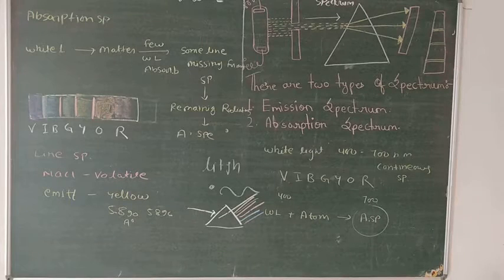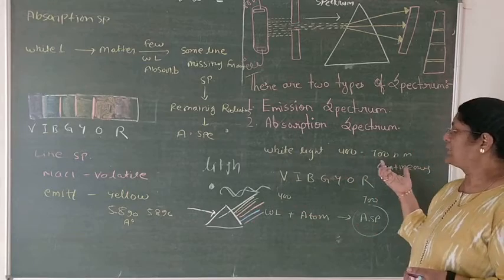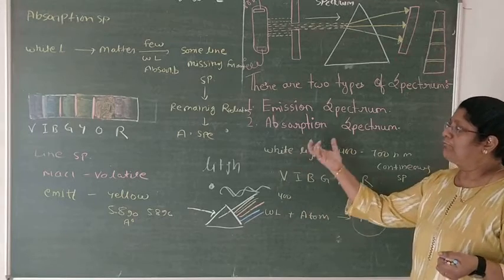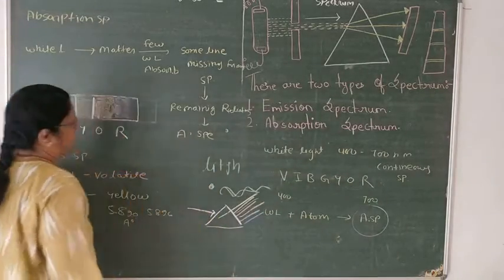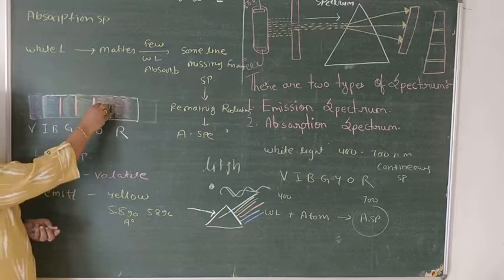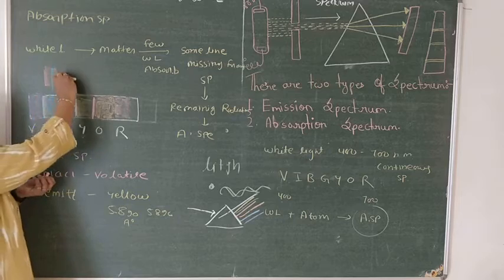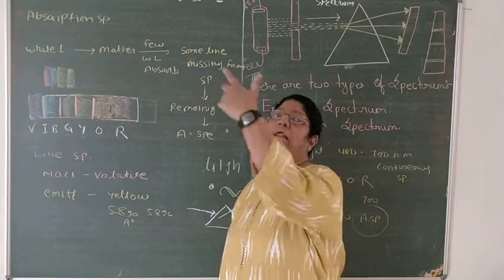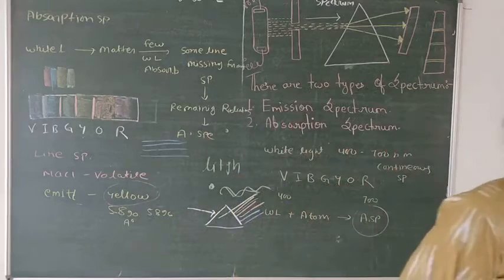structure of atom 2 spectrum